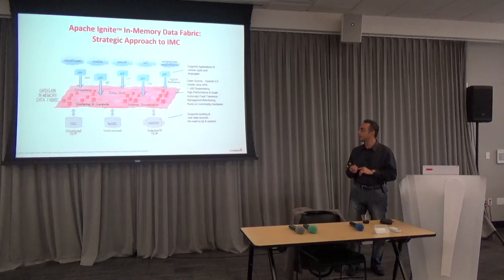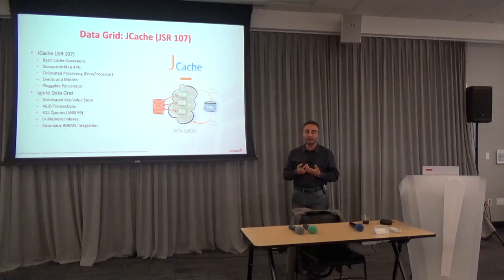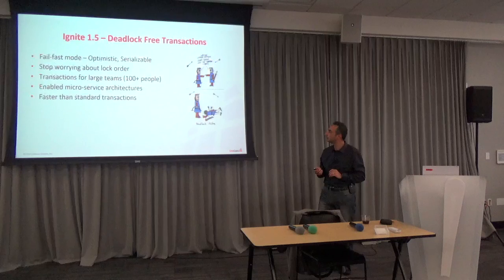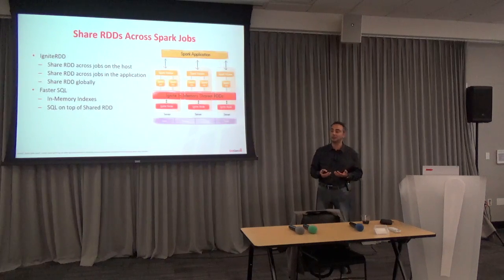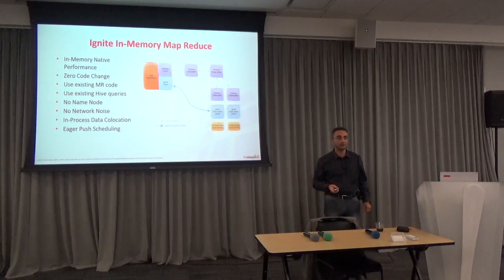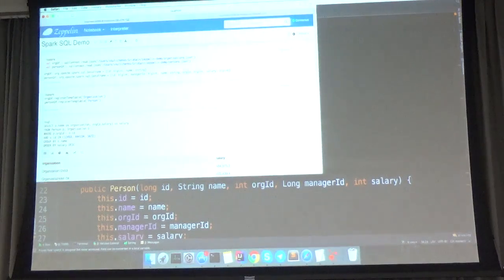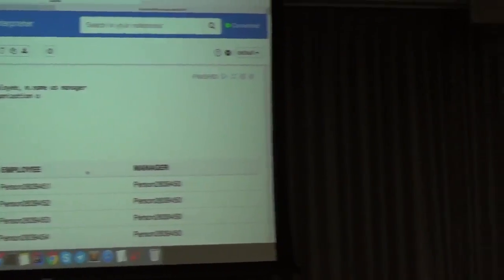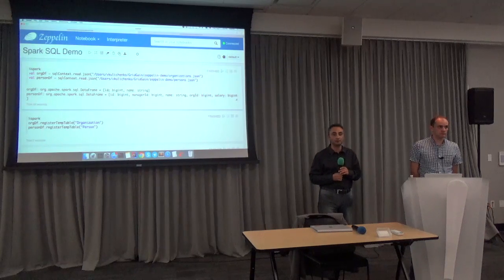HUG Meetup Aug 2016: Better together: Fast Data with Apache Spark™ and Apache Ignite™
Spark and Ignite are two of the most popular open source projects in the area of high-performance Big Data and Fast Data. But did you know that one of the best ways to boost performance for your next generation real-time applications is to use them together? In this session, Dmitriy Setrakyan, Apache Ignite Project Management Committee Chairman and co-founder and CPO at GridGain will explain in detail how IgniteRDD — an implementation of native Spark RDD and DataFrame APIs — shares the state of the RDD across other Spark jobs, applications and workers. Dmitriy will also demonstrate how IgniteRDD, with its advanced in-memory indexing capabilities, allows execution of SQL queries many times faster than native Spark RDDs or Data Frames. Don't miss this opportunity to learn from one of the experts how to use Spark and Ignite better together in your projects.

Speakers:
Dmitriy Setrakyan, is a founder and CPO at GridGain Systems. Dmitriy has been working with distributed architectures for over 15 years and has expertise in the development of various middleware platforms, financial trading systems, CRM applications and similar systems. Prior to GridGain, Dmitriy worked at eBay where he was responsible for the architecture of an add-serving system processing several billion hits a day. Currently Dmitriy also acts as PMC chair of Apache Ignite project.